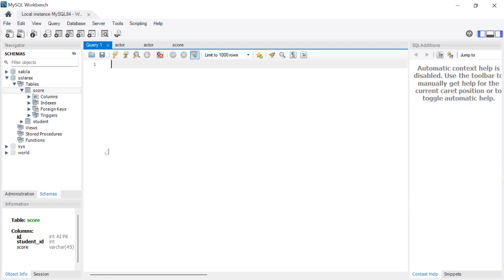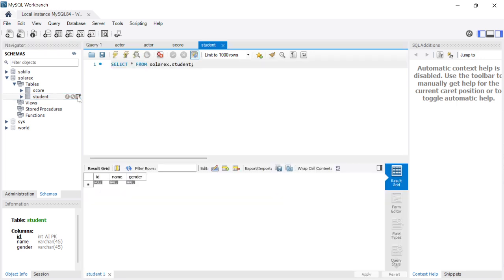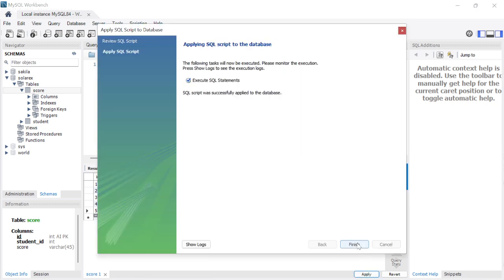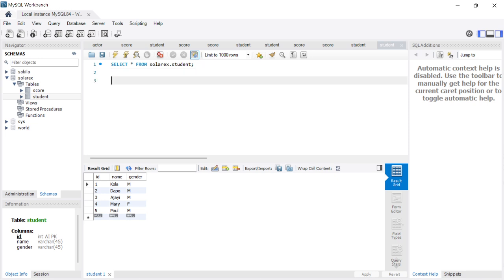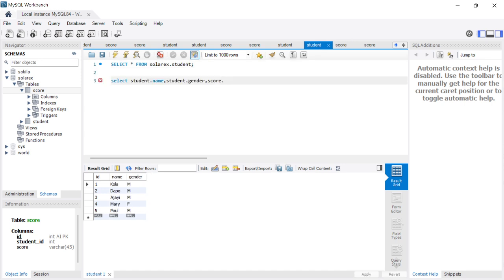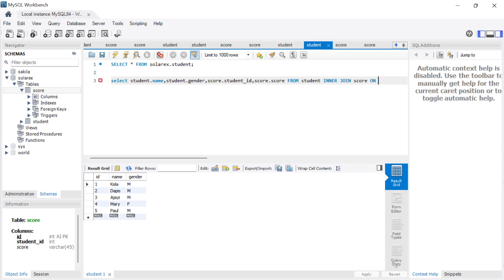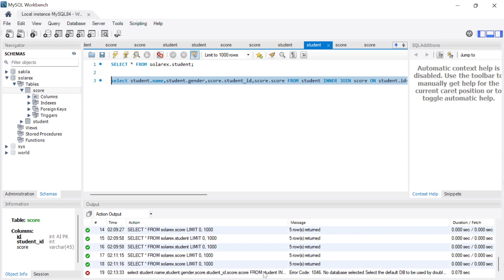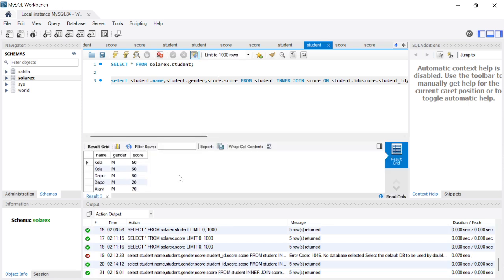Joining tables in SQL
Joining 2 tables together in sql for data analysis or building of applications